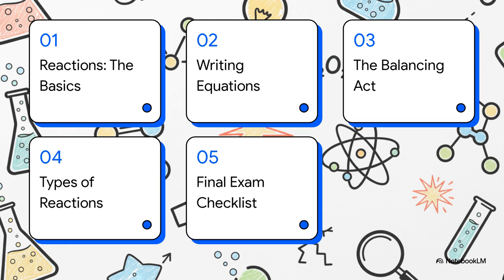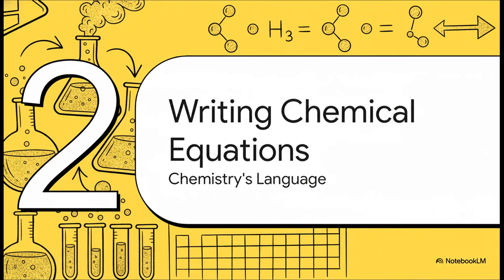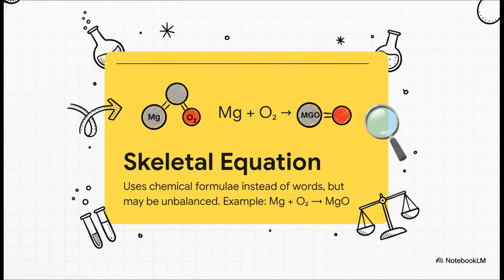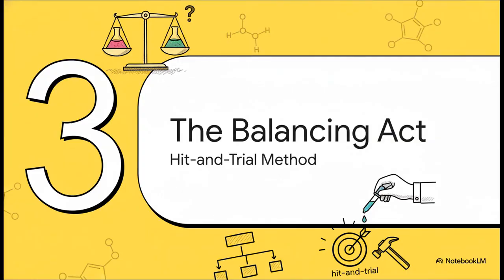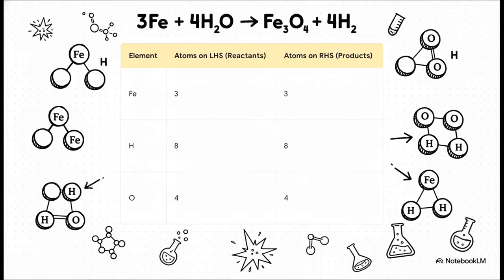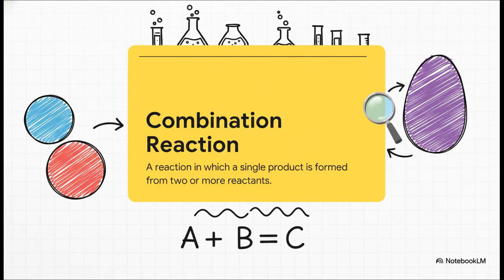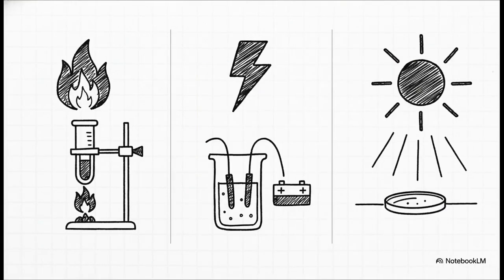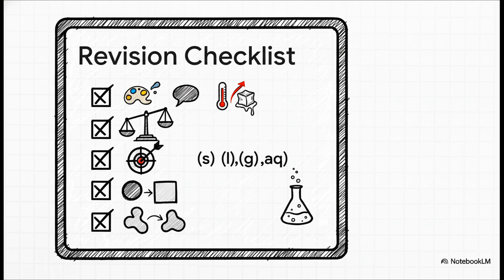Class X - Chemistry - Chemical Reactions and Equations - 7 Summary & Revision